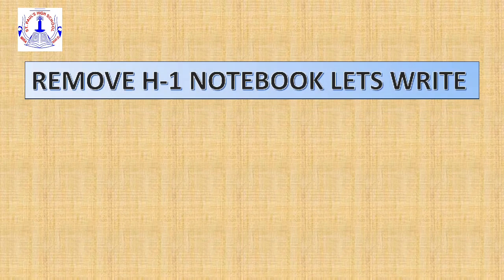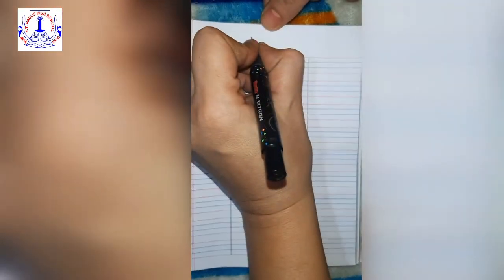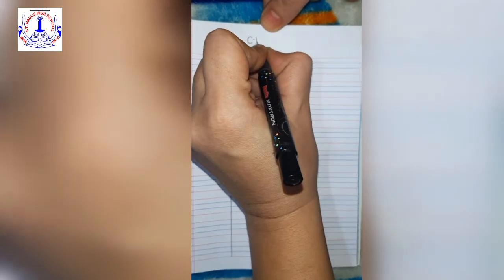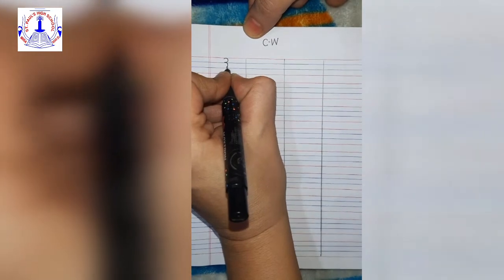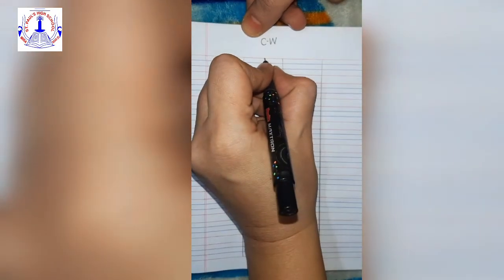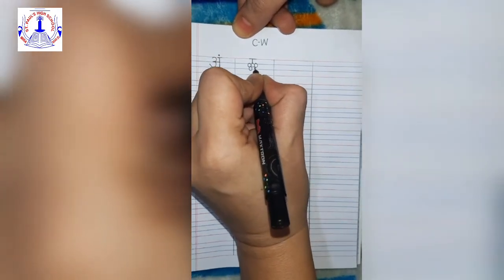TODDLEDOM - Sr.K.G. - Hindi - Oral and Writing letter ang